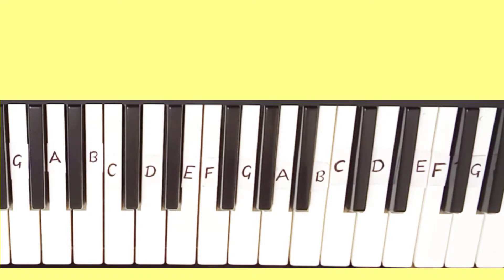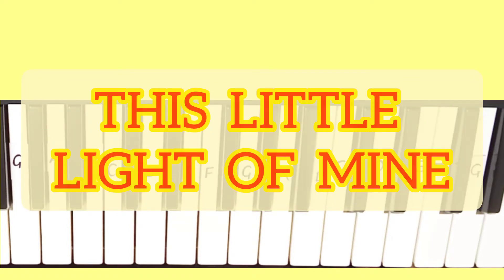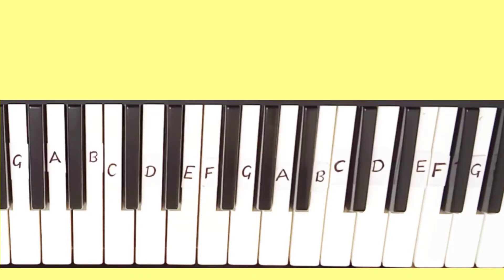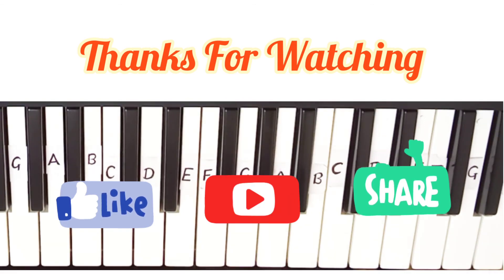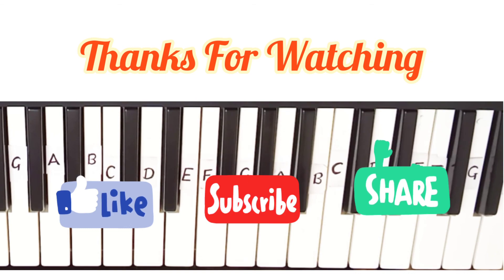This Little Light of Mine - Easy Piano/Keyboard tutorial for beginners (Right Hand)